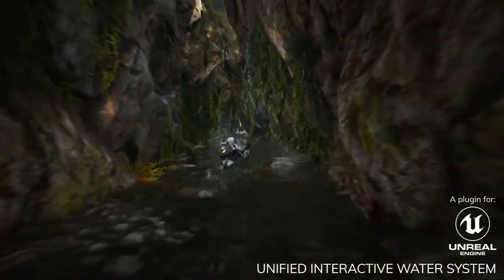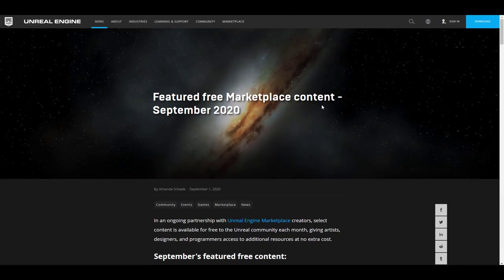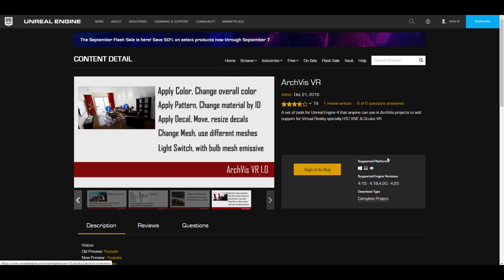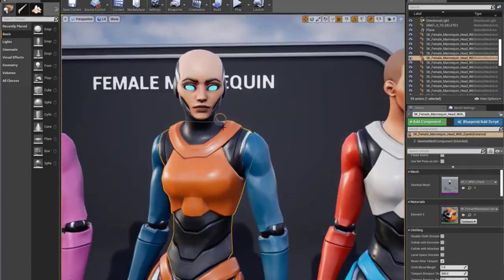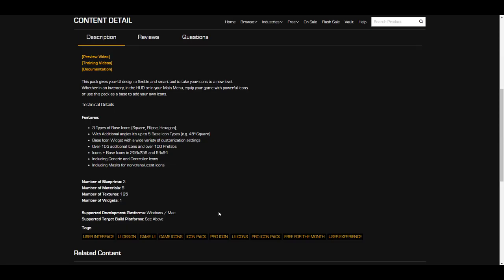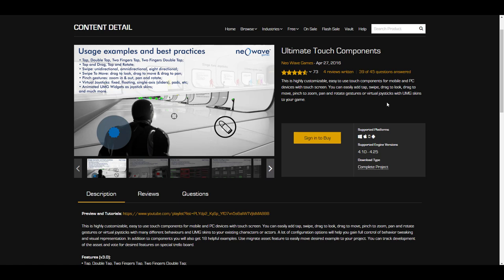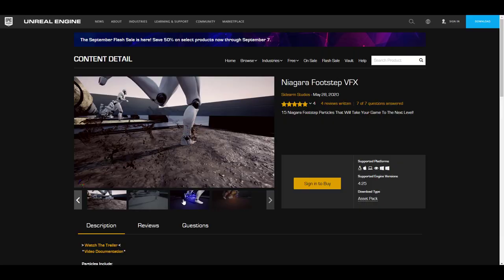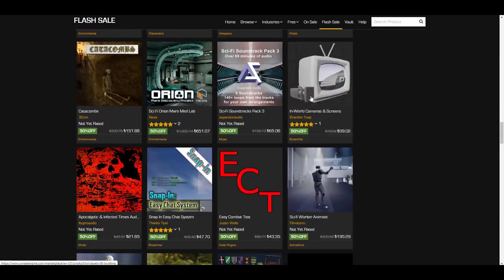UNREAL FREE CONTENT FOR SEPTEMBER - 2X MORE CONTENT!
This month the guys from epic games are sharing 2x more free content to artists and game developers.
Also, there is a flash sale that is giving a %50 off for anything gotten from the marketplace.

LINKS:
UNREAL FREE CONTENT FOR SEPT.

Note: The Coupon can only be used on the PC and all Yiihuu products are available.

unreal engine,epic games,game development